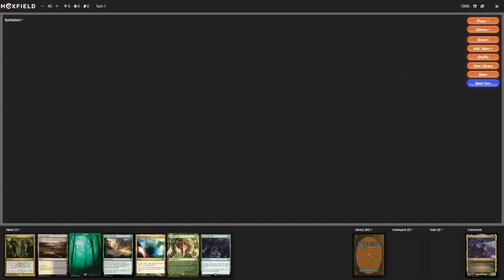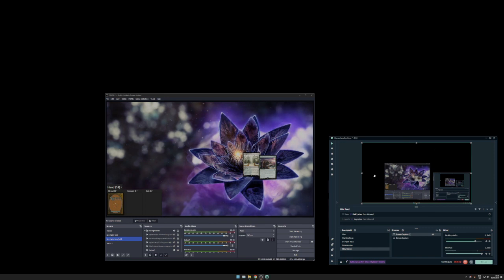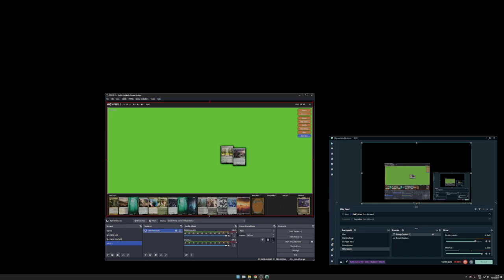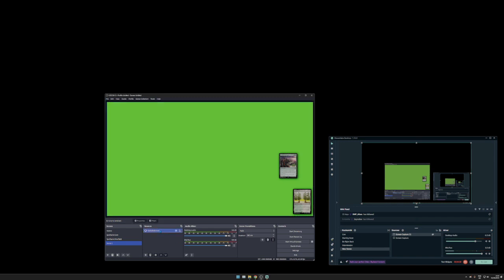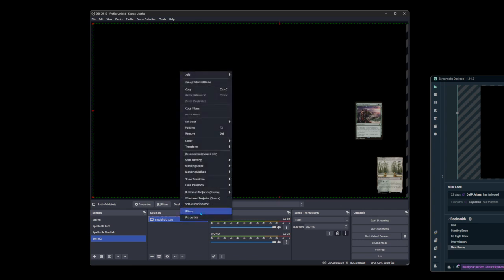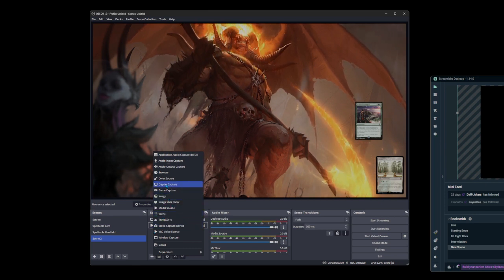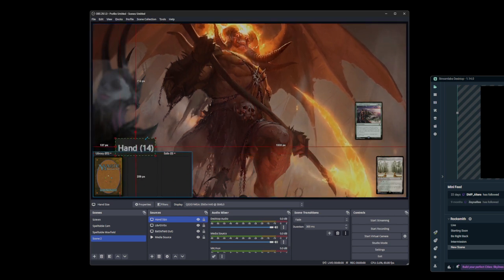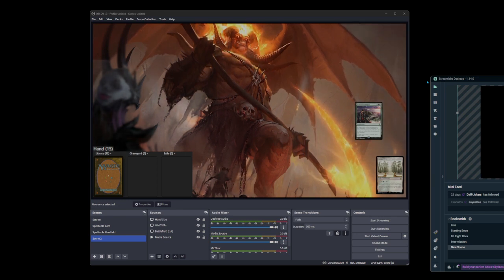Setting up OBS for Spelltable + Moxfield